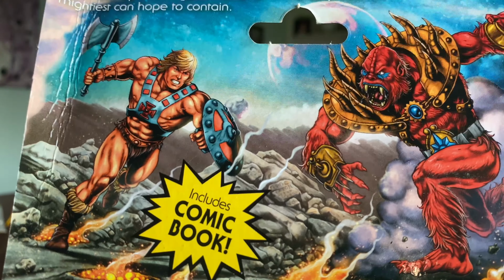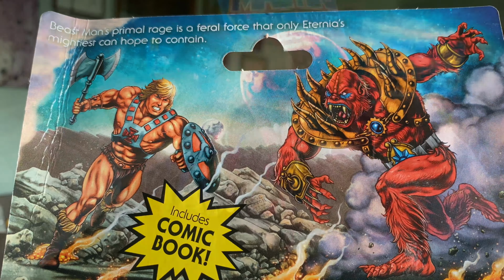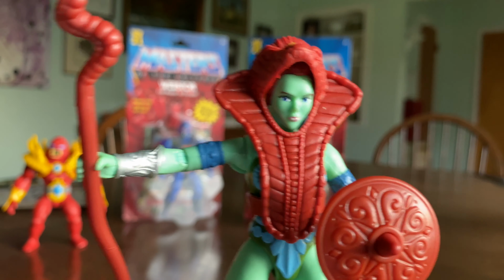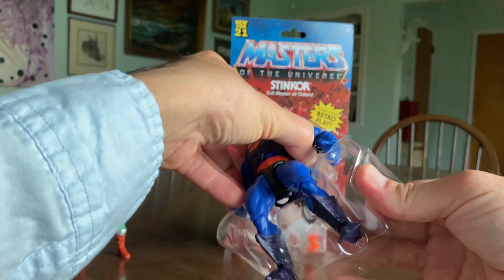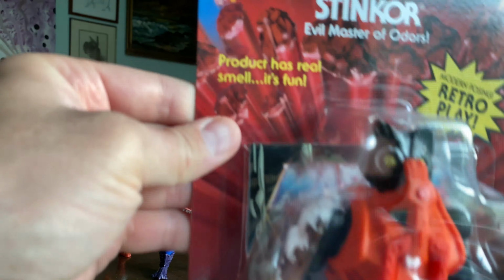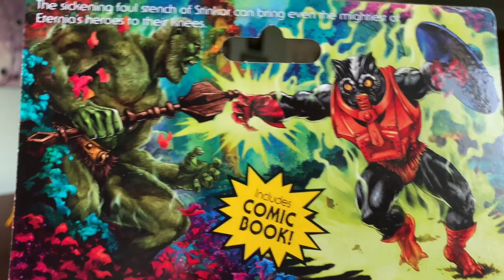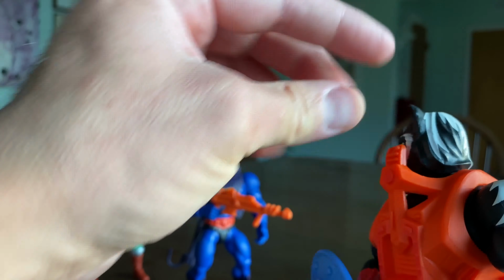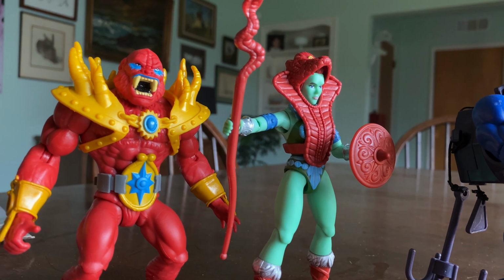MOTU ORIGINS Wave 6 FOUND!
Skele Vader went to his local central California Walmart and found all four figures from Wave 6 of MOTU Origins! What?!?!?!?